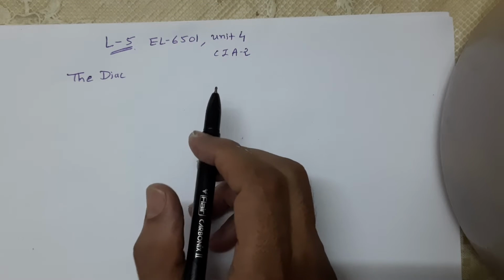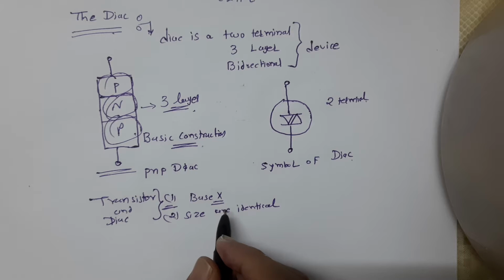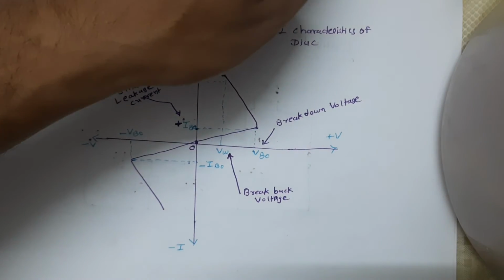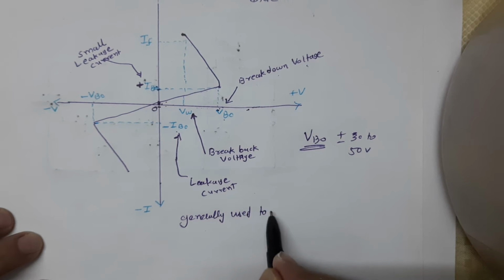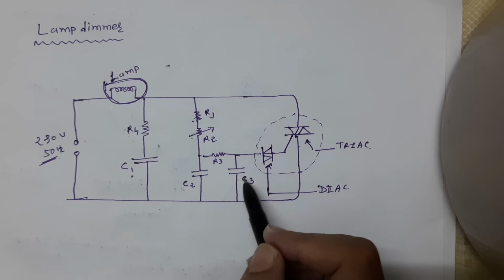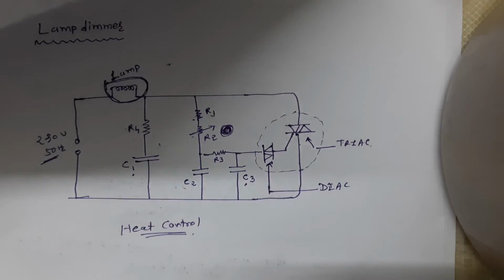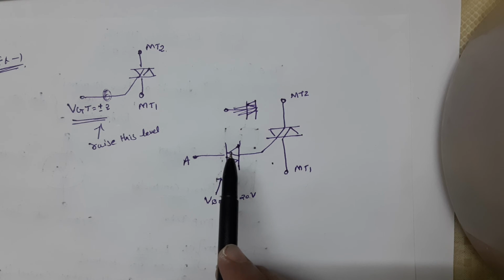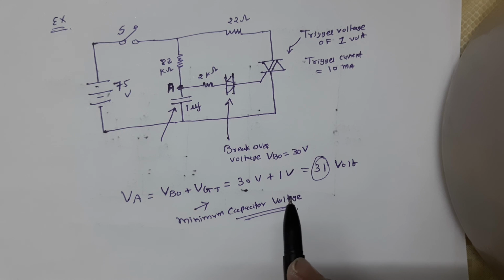EL6501, unit 4, Lecture 5, for CIA2